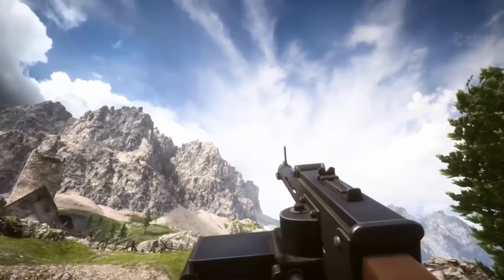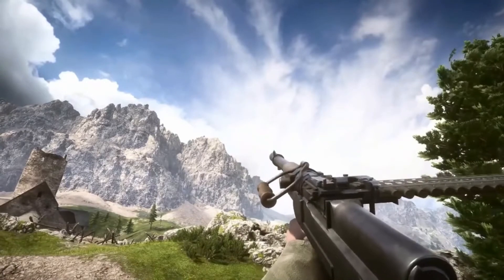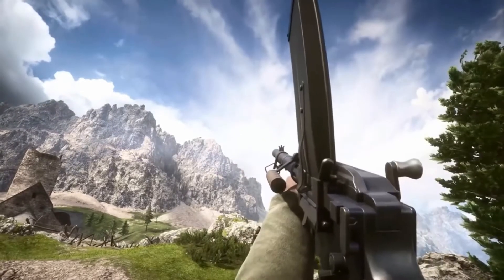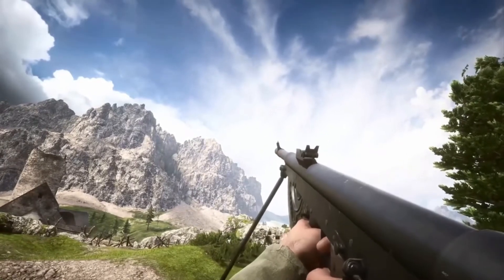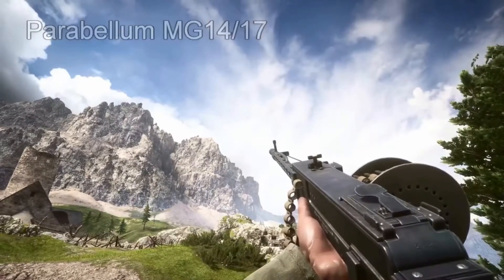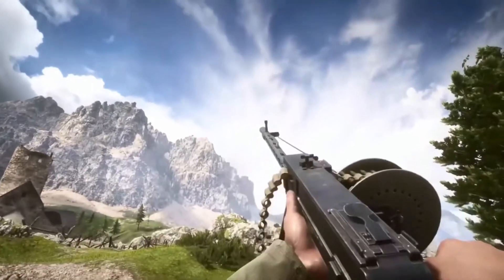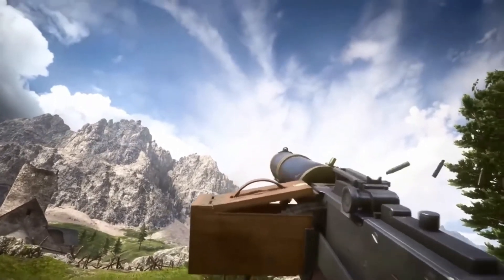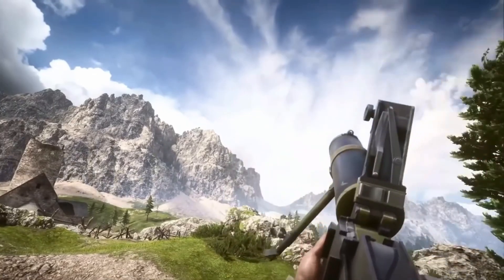Top five coolest reloads in battlefield 1(LMG)